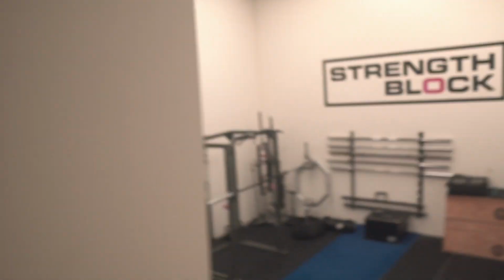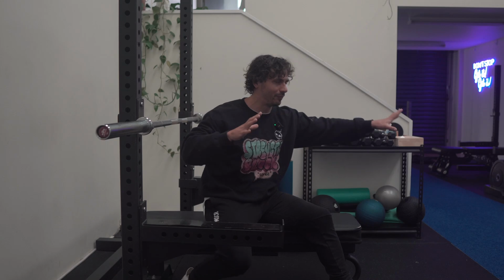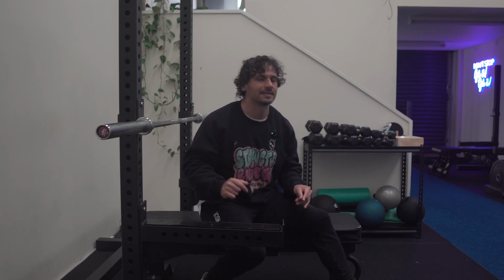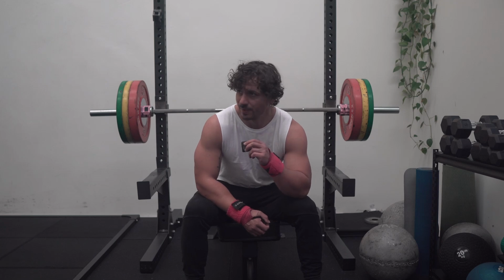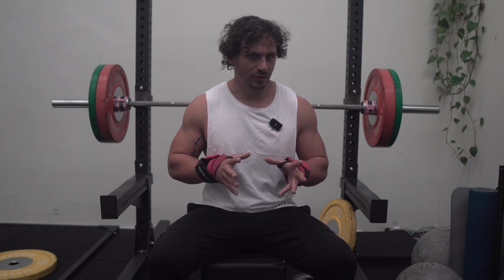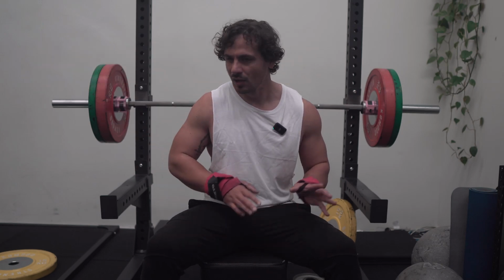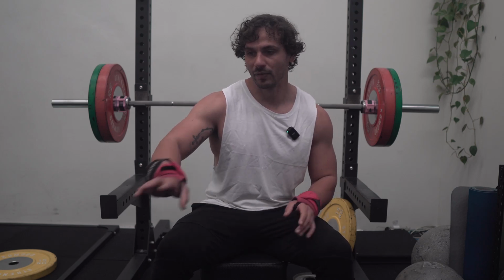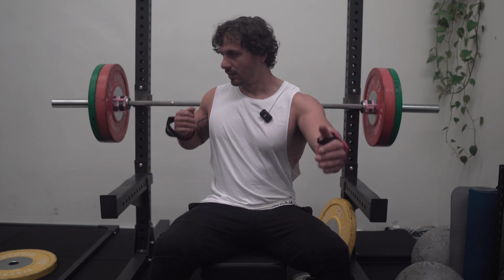Push Pull Superset Workout and my thoughts on Science Based Training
Ok, I've put out a few videos of my "weird" training sessions, but in all honesty I still do a lot of traditional lifting. I honestly think you need to have a really good static strength base before you get lost in all the dynamic stuff.

This training session is an upper body push pull superset workout, where I use antagonistic pairings to save time and be as effective as possible with my volume. This is a science based training approach with plenty of solid evidence backing this approach. But how important is it for your training to be science based? Well...it's complicated. I think people like Jeff Nippard, Mike Israetel, Layne Norton (but not Athlene-X, screw that charleton), are great resources, but for many it can serve as a distraction. So I touch on my thoughts about that

Looking for some of the best training programs available (I might be a little biased)? The Strength Block App has everything you need to train, track and progress.  App. Grab your free 7 day trial today!

Live in Auckland, New Zealand and want a dope spot to train? Why not join my gym?